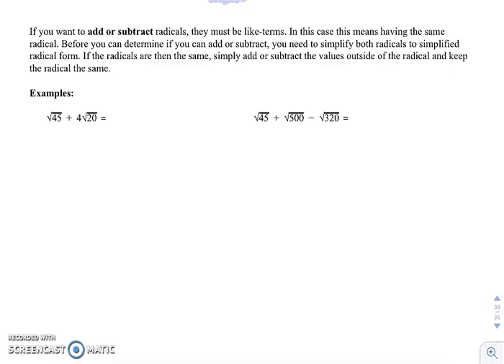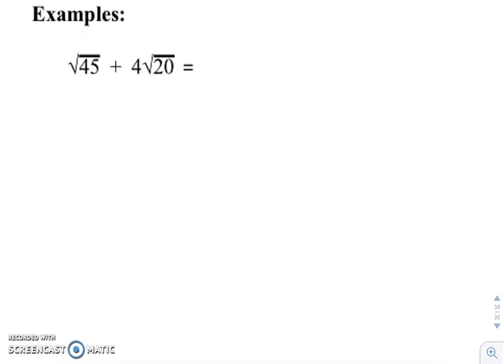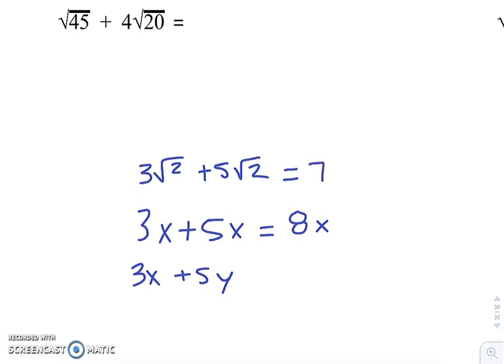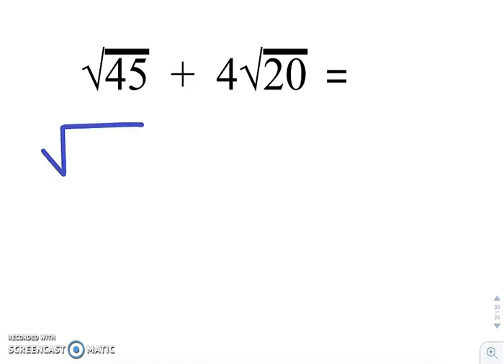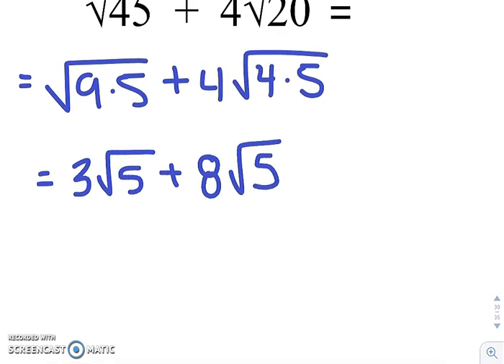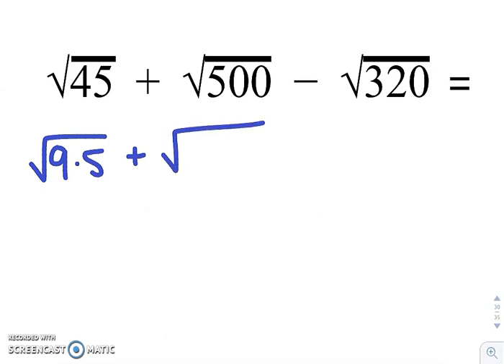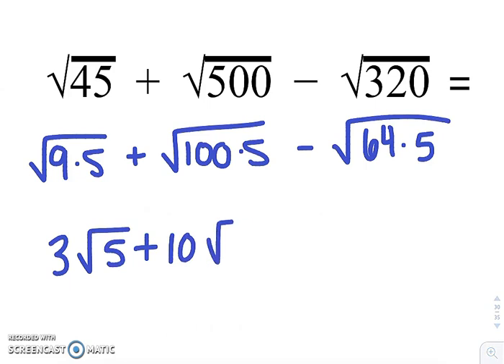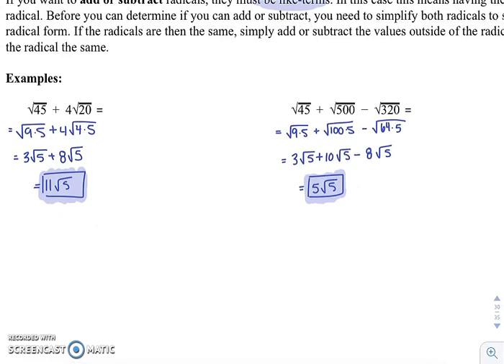Add and Subtract Radicals